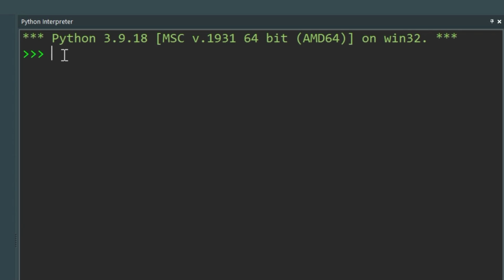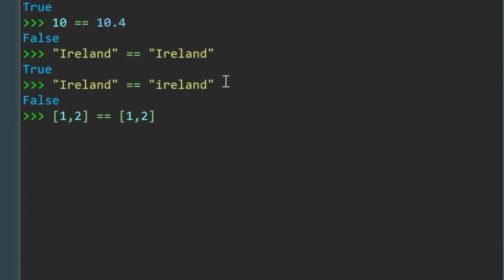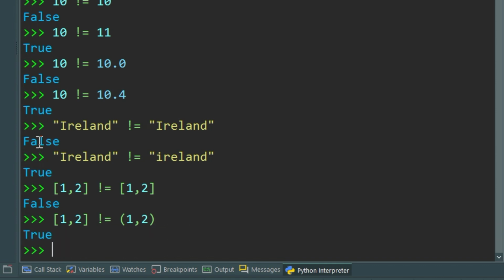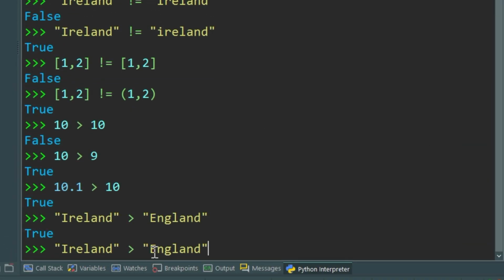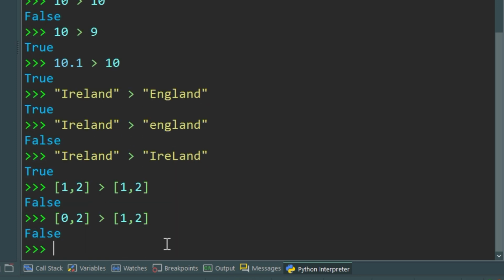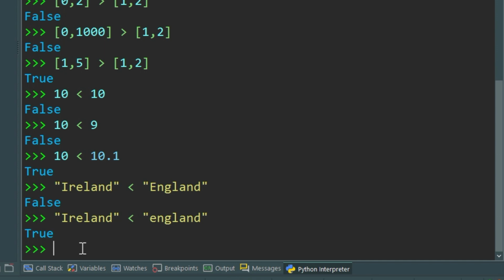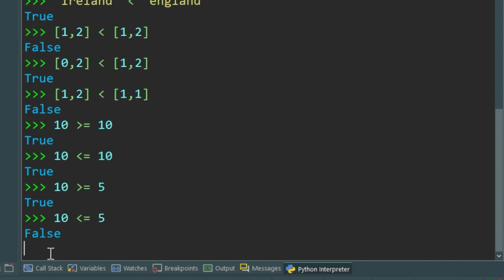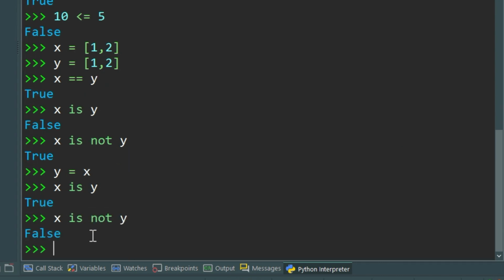0803 Operators: Comparison from An Introduction to Python Programming with a GIS Focus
In this lesson we will assess comparison operators. Comparison operators in Python are used to compare two values and determine the relationship between them. They return a Boolean value (True or False) based on the comparison result. Check out your reference workbook and provide a description in the table for each operator.